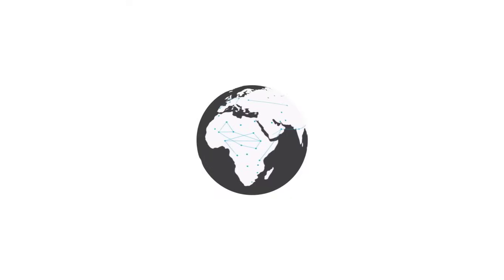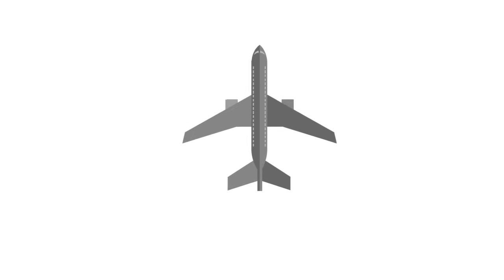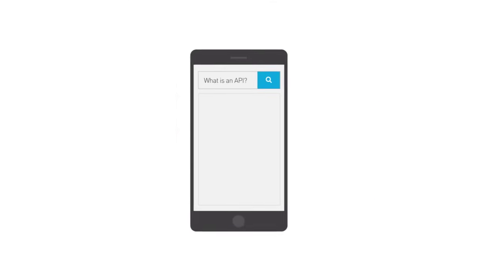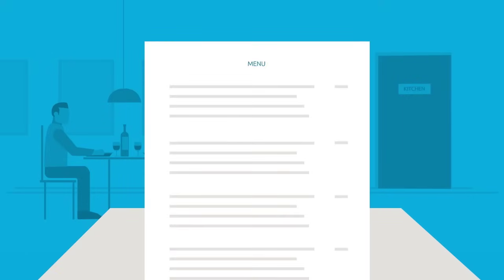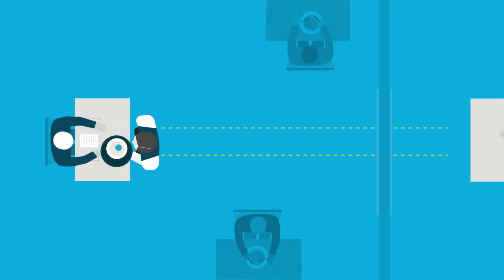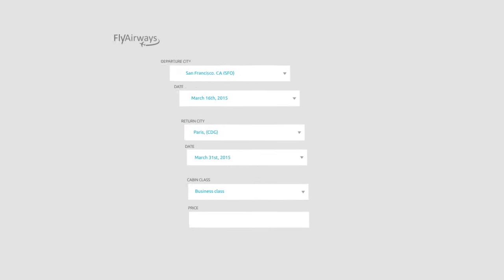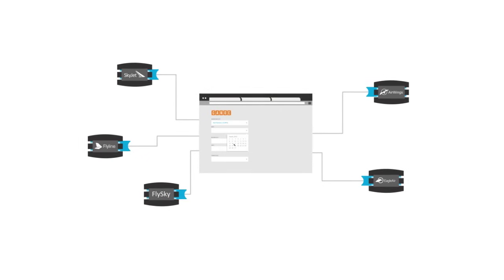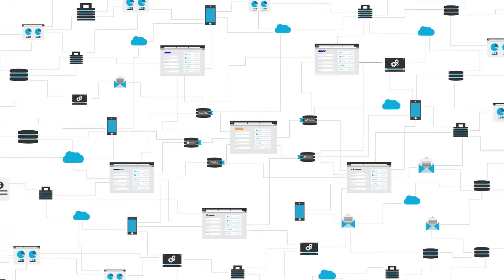What is an API? (in 3 minutes)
Application Programming Interface (API) is the Engine of Connectivity
APIs, or Application Programming Interfaces, are the engine behind the connectivity we rely on every day. They enable data to move between applications, devices, and systems so we can shop online, book travel, make reservations, or interact with digital services with just a few clicks.
At their core, APIs serve as messengers. They take a request from one system, communicate it to another system that can perform the action, and then return the response. While the technical definition involves routines, protocols, and tools, the practical idea is much simpler: APIs are the link that allows different technologies to communicate smoothly.
The Waiter Analogy
A familiar analogy helps bring this to life. An API works much like a waiter in a restaurant. You choose what you want from the menu, the waiter communicates your order to the kitchen, the kitchen prepares the food, and the waiter brings it back. The customer and the kitchen don’t interact directly—everything flows through the waiter. APIs play that same role between applications and systems.
A Real-World API Example
A real-world example is flight booking. When someone searches for flights, the request must reach airline systems to retrieve seat availability, prices, and options. Airline websites can access that data directly, but travel aggregator sites use APIs to request the information from airline systems and return it instantly to the user. That intermediary function is what enables different services to work together behind the scenes.
Ultimately, APIs create the connected experiences that make modern digital interactions possible. They allow applications, databases, and devices to work together, forming the backbone of how information moves across today’s technology landscape. And when building or managing these APIs, MuleSoft provides the tools to design them securely, efficiently, and at scale.

See the chapter breakdown:
0:04 The Connected World: How Everything Works Together
0:33 Introducing the Unsung Hero: The Application Programming Interface (API)
0:48 What Exactly is an API? (The Textbook Definition)
1:04 API Explained Simply: The Messenger Analogy
1:13 Familiar Example: The API as a Waiter in a Restaurant
1:45 Real-World API Example: Searching and Booking Airline Flights
2:48 Conclusion: APIs Drive Connectivity and Data Delivery